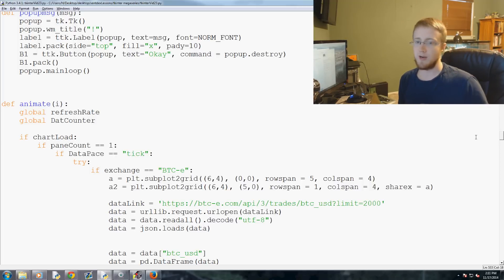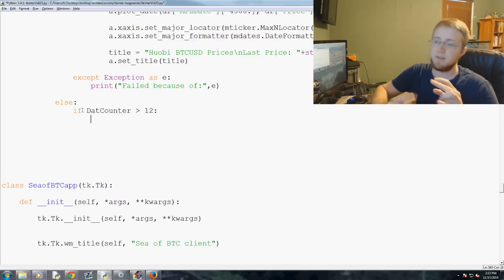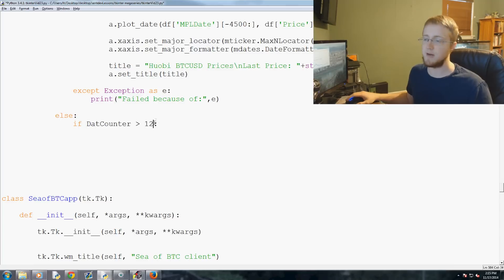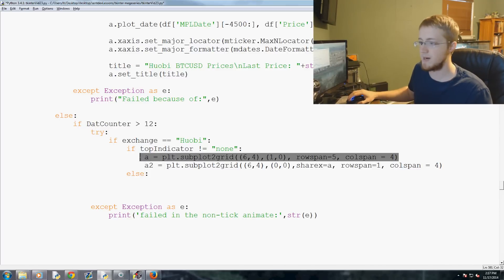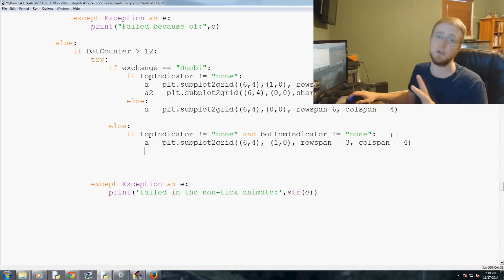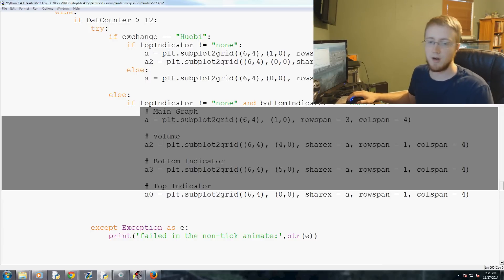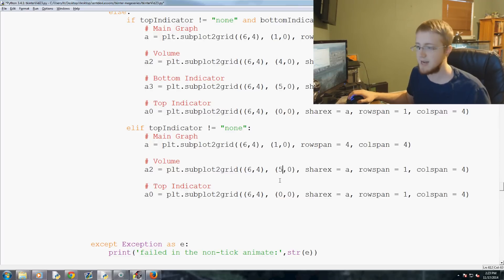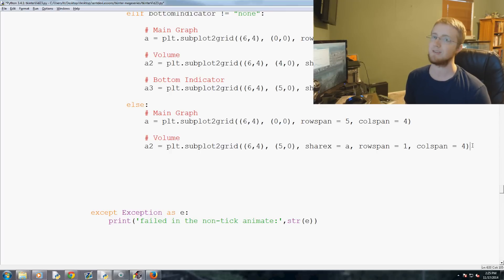Indicator Support - Tkinter tutorial Python 3.4 part 23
This Tkinter GUI programming tutorial covers how to support various indicator choices.